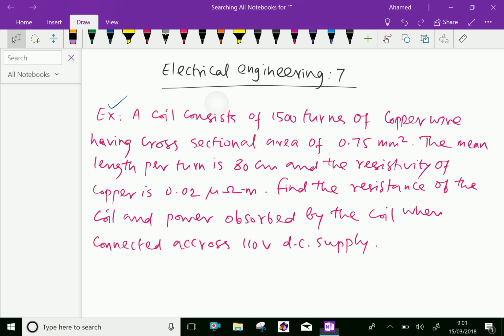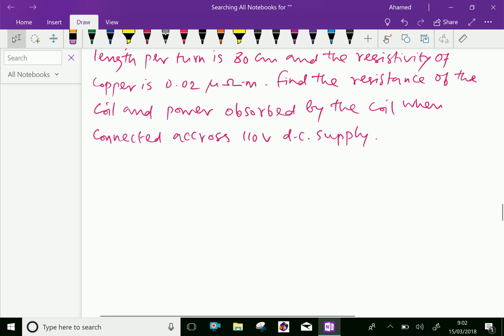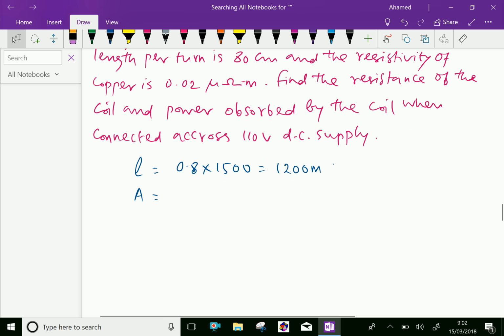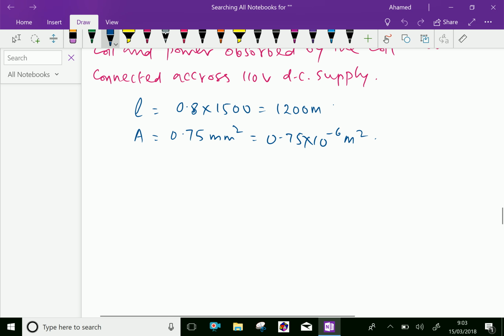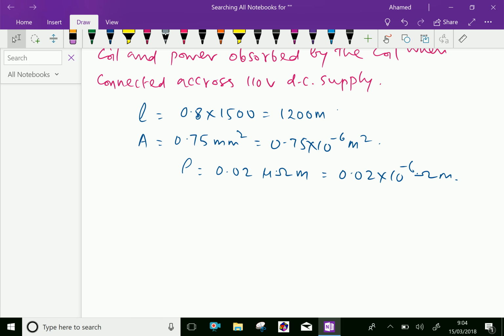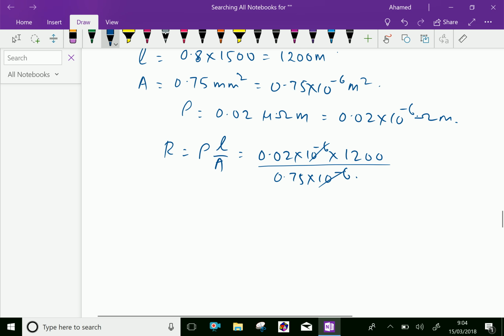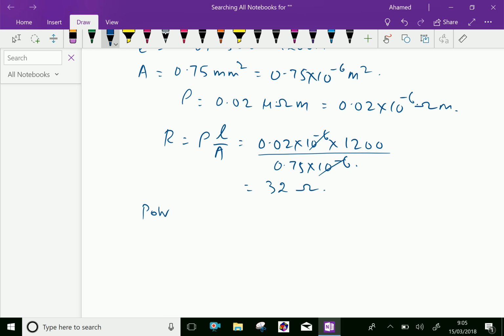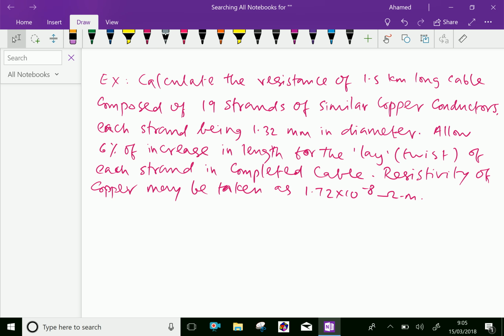Electrical engineering : - ( Electrical resistance ; Solving problem ) - 7.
Electrical engineering is a professional engineering discipline that generally deals with the study and application of electricity , electronics and magnetism.
The electrical resistance of an electrical conductor is a measure of the difficulty to pass an electrical current through the conductor :
Solving problem.